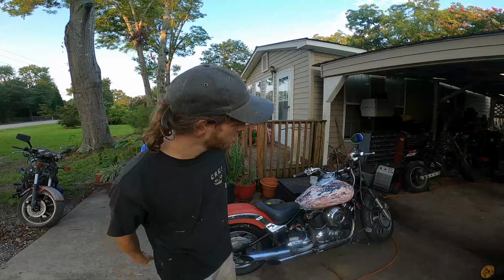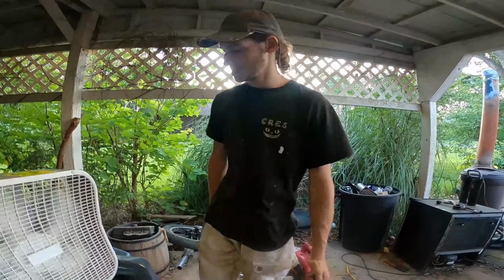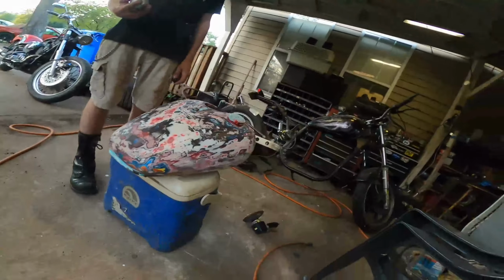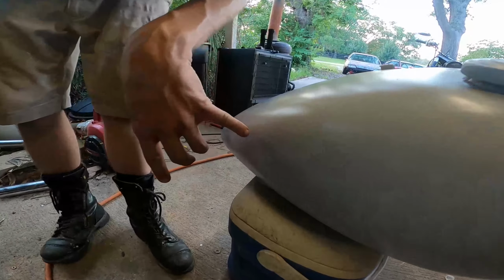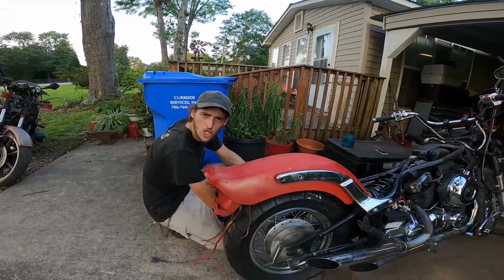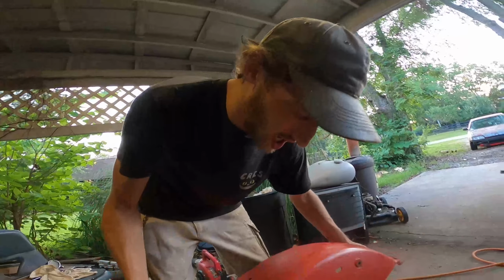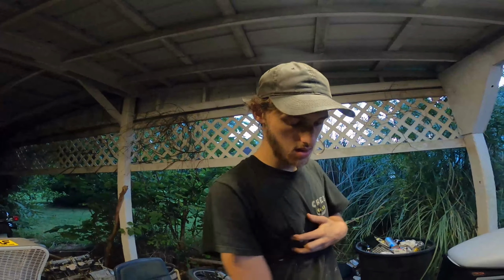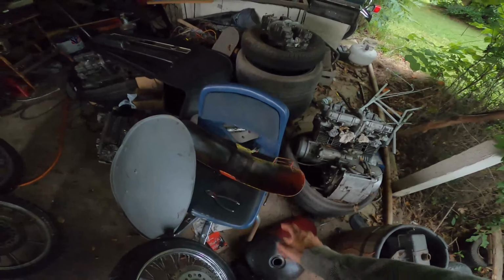2001 Yamaha v star pt1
Just throwing on some primer onto the gas tank and the rear fender. Might order another front fender or force the one I got to work right. forks will come in soon then I might can show yall a first ride!

Song - Sun Goddess
Artist - Yesterday's New Quintet, Madlib
Album - Angles Without Edges
Song 2 -
Braziliant Thought
Dr. Who Dat? · Dr. Who Dat?